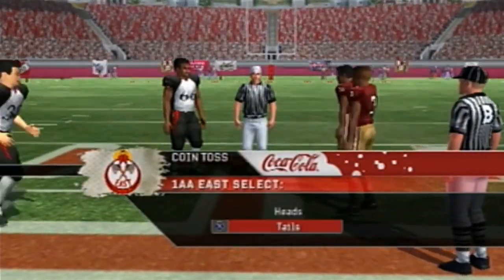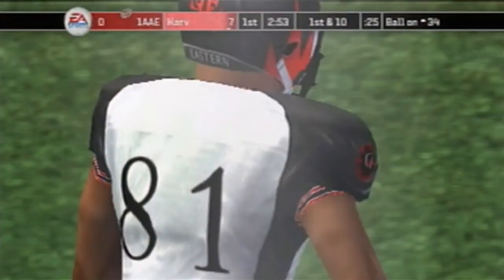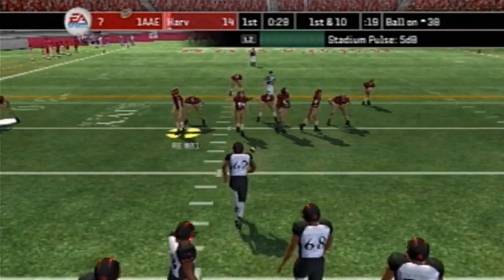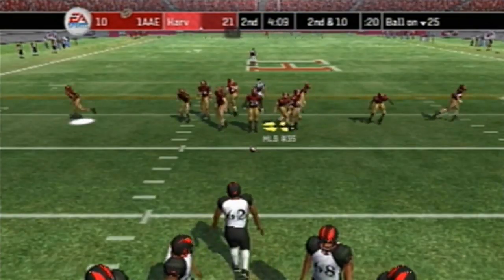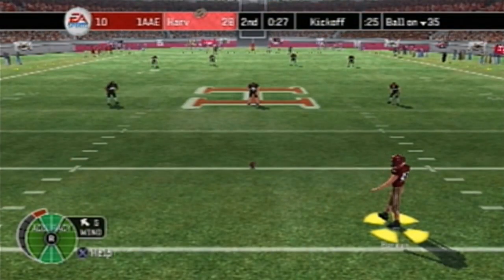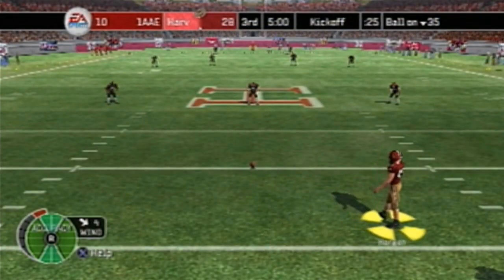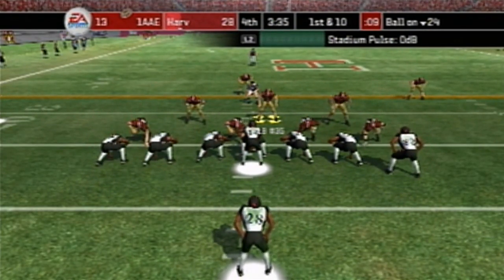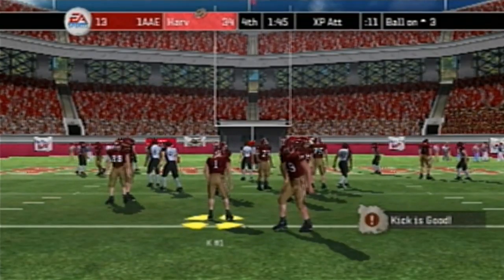NCAA Football 07 PS2 Gameplay Harvard Crimson Ep.5 (vs 1AA East)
The Harvard Crimson are an Ivy League team that is trying to play in the big stage... NCAA Football. This series of NCAA Football 2007 is about bringing a Division II team and turning them to a football powerhouse.

Welcome to NCAA Football 07 Harvard Crimson Dynasty Mode. We are here to turn this academic powerhouse into a football powerhouse. Harvard is known as one of the best universities in the US, at least when it comes to academic performance, and produces some of the best students out there. However, when it comes to sports, like football, well... Let's just say... They stink... Especially when it comes to football. Usually, this team is a 1AA Division Football team, but in this series, we will see the transformation of this football team, as it turns into a football powerhouse. Will it happen?